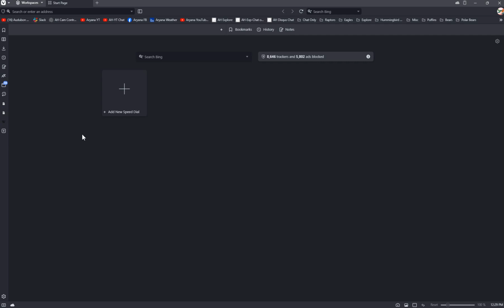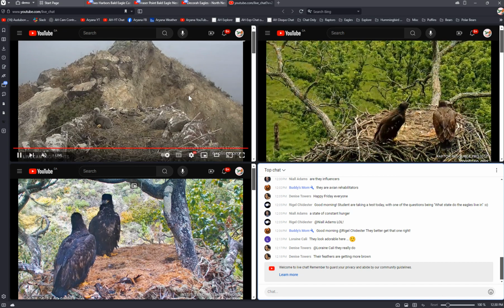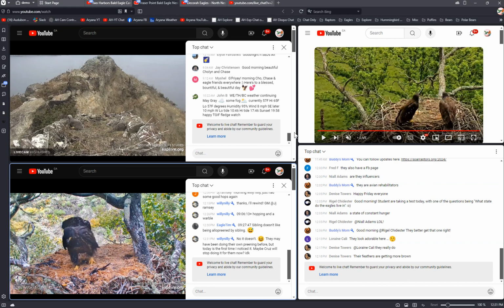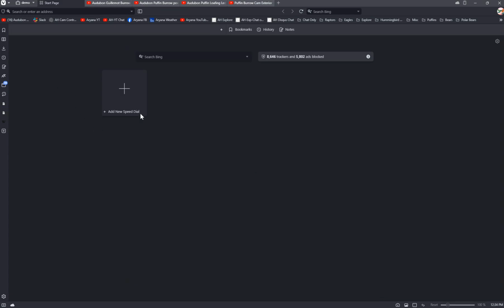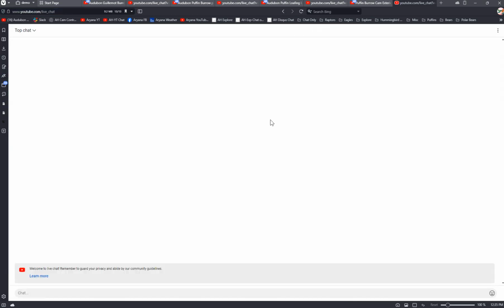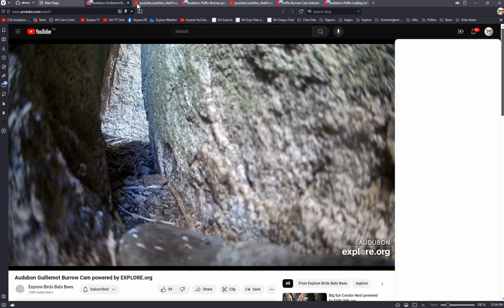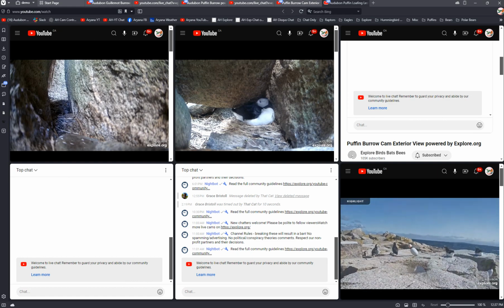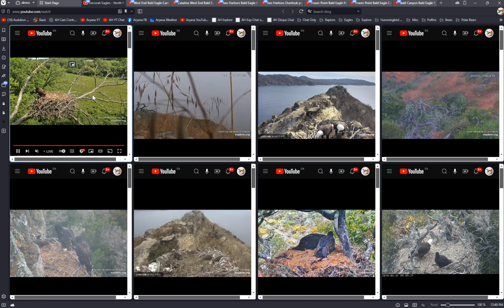Vivaldi Tiles and Workspaces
Video on how to setup Workspaces using Tilesets in Vivaldi browser.
NOTE: forgot to mention in the video that double clicking on any tile will automatically cause it to go full screen. Double clicking the full screen will force it back down to it's tile size.